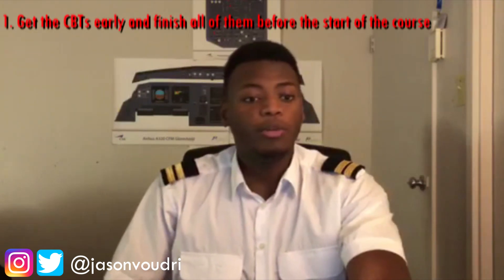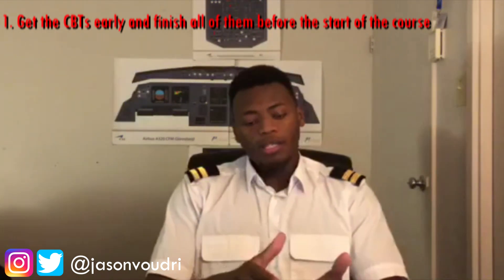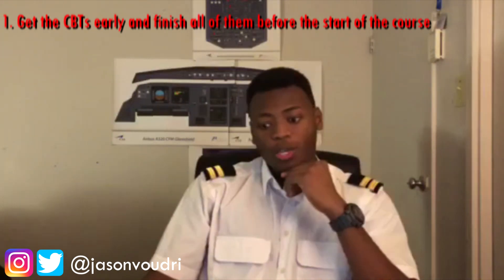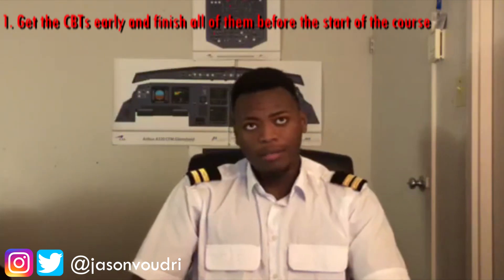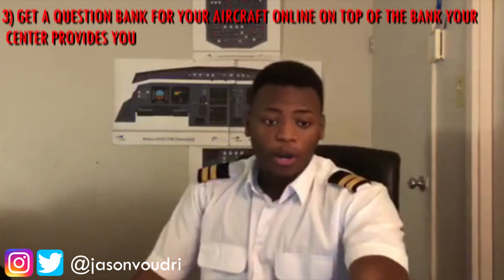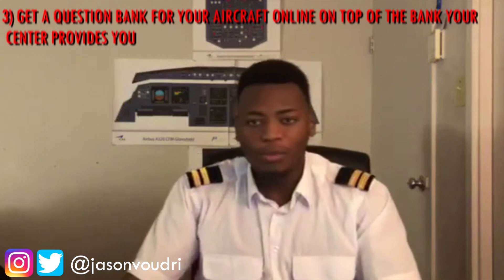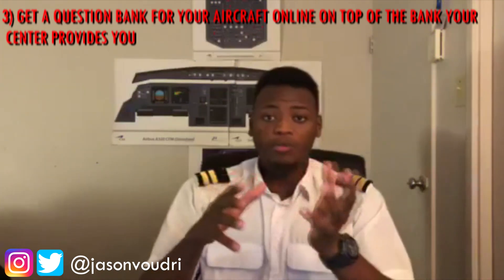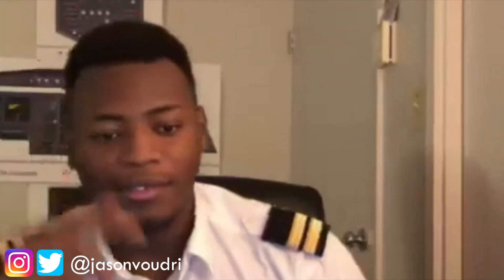The Type Rating - 5 Tips to PASS EASY(+ BONUS) A320 / B737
In this video I give my personal TOP 5 TIPS to ACE your aircraft TYPE RATING:

Bare with me as I am A320 Type Rated, a lot of the EXAMPLES I gave are relevant to the airbus 320.

1) get the CBTs: Computer Based Training early and finish all of them before the start of the course
-get them early before getting to the training center
-Finish them before starting. important to take notes of what's important and understand it
pass the exams
-Free up your time immensely

PRACTICE READING PLATES before your first CPT session

2) START PRACTICING SOPs, FLOWS, Callouts AND EMERGENCIES in the cockpit MOCKUP FROM DAY 1 (These should be known ideally during the SIMs to take in the new knowledge)
divided into 2 phases:
-you working towards passing the theoretical exam (SHARE TIME between theory and practice)
-you working towards passing the sims to get to the Line Skill Test
BUT in reality, the whole point of the Type rating is to pass the line skill test
and you want to be building that knowledge consistently, you never want to JUST BE focused
ONLY on theory except maybe in the very last few days before the written exam.
Why? because it goes really fast, type ratings are usually 6 to 8 weeks and it's something
new everyday. You don't want things like SOPS, flows and callouts to be your problems
because it will slow down your learning process considerably

(OBVIOUSLY YOU WILL KNOW THEM THEORETICALLY AND NOT NECESSARILY KNOW HOW TO apply THEM ON THE AIRCRAFT, BUT UNDERSTANDING IT ALREADY GOES A LONG WAY FOR THE SIM
the rest is about practice)

3) GET A QUESTION BANK FOR YOUR AIRCRAFT ONLINE ON TOP OF THE BANK YOUR CENTER PROVIDES YOU
-give you better overall understanding of the aircraft
-give you different questions that will help for the exam
-BUT when you get close to exam date, start focusing more on the bank you've been provided by the training center
as some questions will be almost identical and you want that information fresh in your head

4) HAVE QUICK SUMMARY SHEETS FOR MEMORY ITEMS AND EMERGENCIES (speed up finding info and only use fcom and fctm to find NEW INFO)
-SAVES TIME = make info easily accessible for yourself so you don't have to go back to FCTM and FCOM all the time
-come in handy before sim sessions because you can read the relevant items quickly before the flight
-small sheet with bullet points for FLOWS you usually forget to take with you in the sim until you remember it

5) PRACTICE USING THE QUICK REFERENCE HANDBOOK before sims (abnormal procedures, in flight performance, oeb, calculations)
-finding procedures
-making calculations and using the tables
Dont learn it during a sim session, not only will it waste time but you won't be getting
as much value as you could from that sim session
4h is not that long considering only 2 of these hours are with you as Pilot Flying

BONUS:

-towards the last half of the sims always be ready for RTO or Engine failure at takeoff
-in cruise be ready for TCAS, ENGINE FAILURE and Emergency descent (MOST LIKELY)
-approach and landing be ready to GO AROUND
-they want to see CRM, like a theater, you must talk to each other and come to a solution together FORDEC
-it's important to have good communication with your partner, studying together will make it so much easier
especially when it comes to practicing SOP's in the mockup and even for the theoretical phase because you complement
each other's knowledge

For any video requests, comment what you would like to see